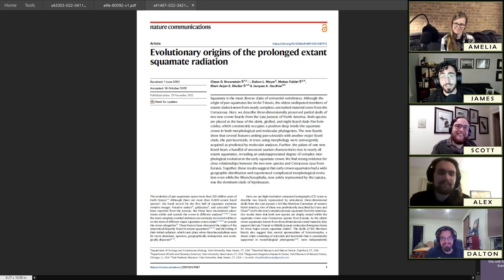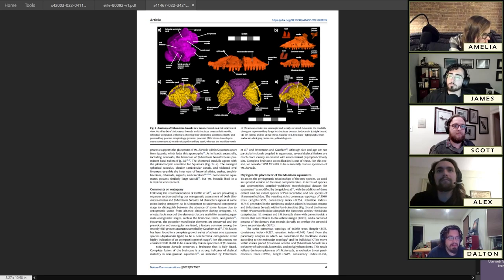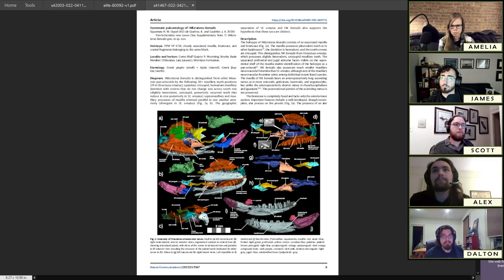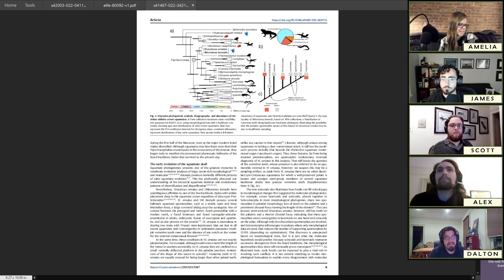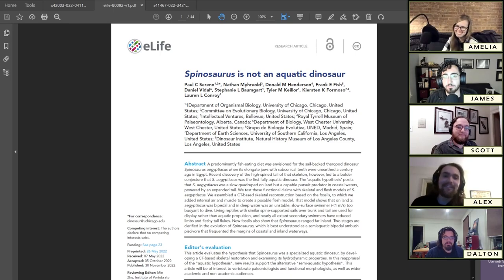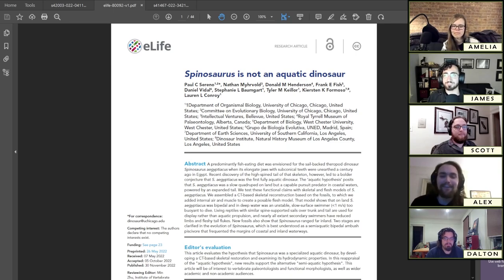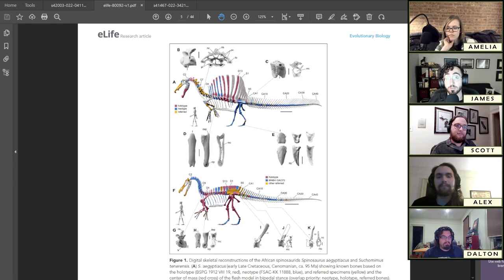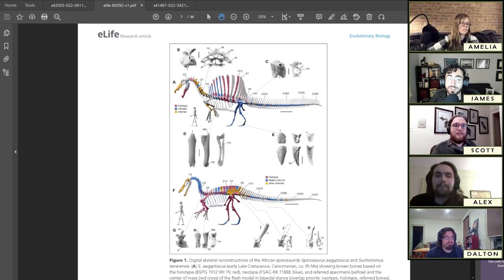Swimming dinosaurs and two new fossil skinks! This Week in Paleontology Ep. 1 | December 4 2022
In the inaugural episode of both This Week in Paleontology and the Skeleton Crew channel, we discuss three new scientific papers about the latest research in paleontology. These include a new perspective on the evolution of lizards based on two new fossil skinks, an analysis of whether Spinosaurus could swim, and a discovery of a new species of dromaeosaurid (a 'raptor', related to Velociraptor) that may have been a diver like a modern loon!

Chapters:
00:00:00 Intro
00:02:45 Two new fossil skinks (ft. Dalton)
00:16:53 Spinosaurus: aquatic or not?
00:57:28 A new swimming raptor?

A non-avian dinosaur with a streamlined body exhibits potential adaptations for swimming